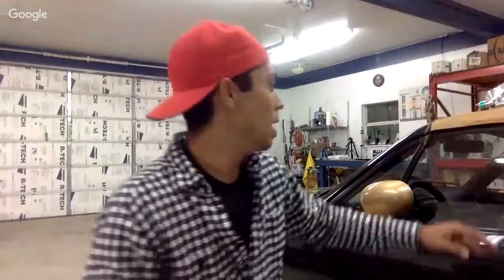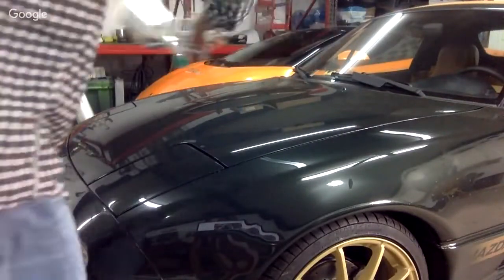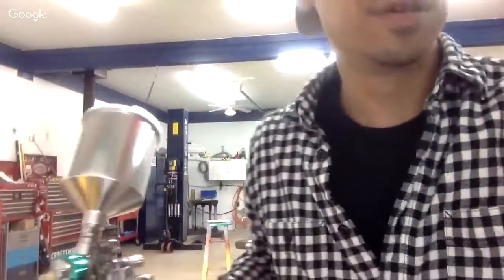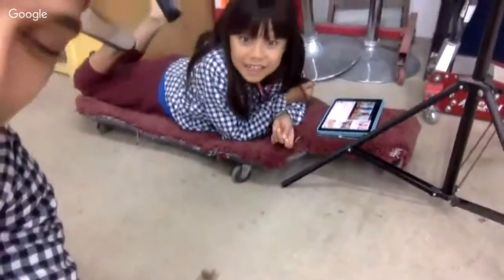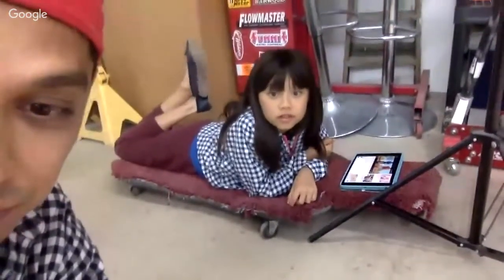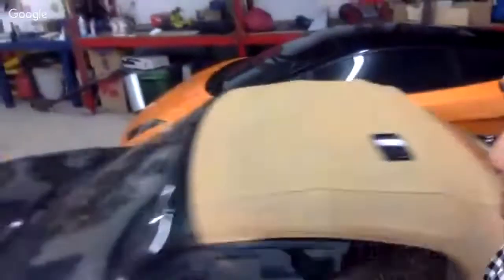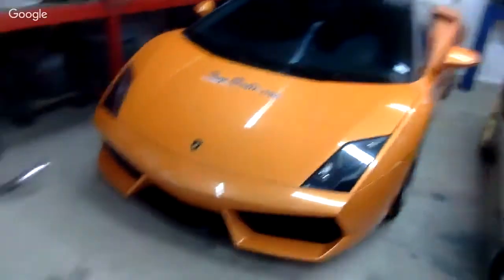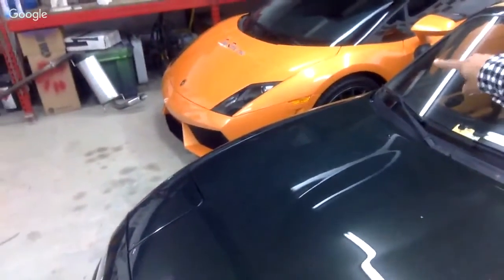Tips on Spraying Metallic Paints 🙌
sprayingmetallicpaints carpainting metallicpaint Become a DIY auto body pro! Get a FREE A-Z Guide on how to paint your car here!